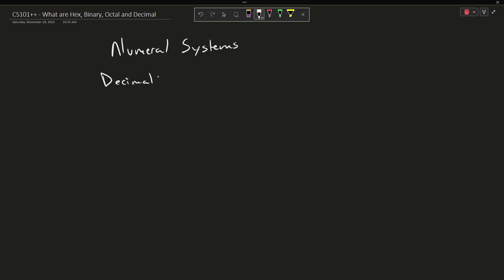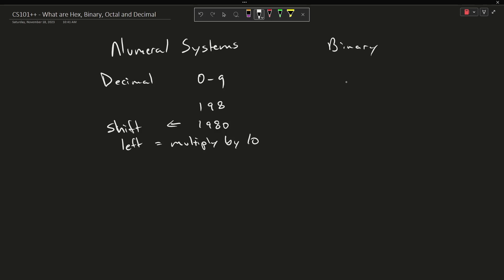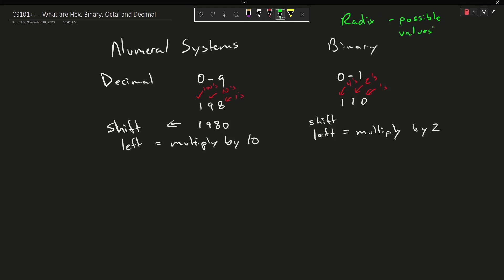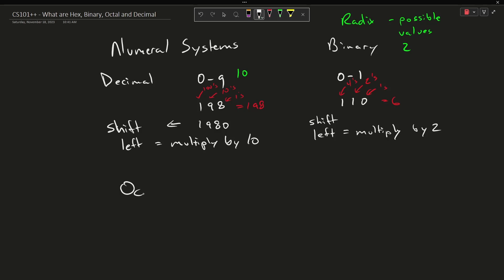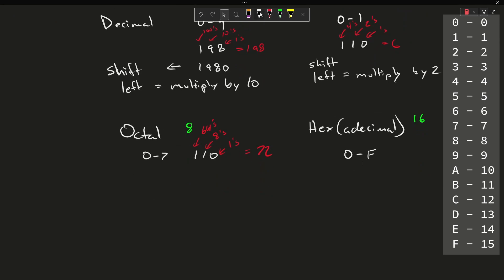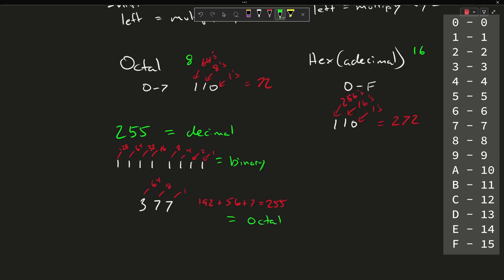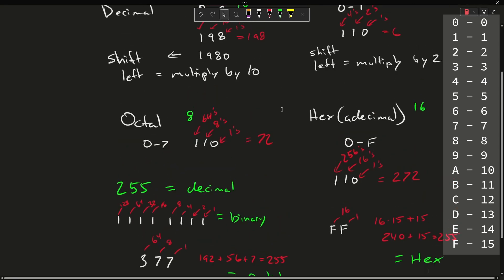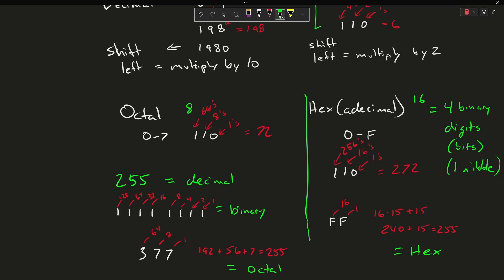CS101++ - What Are Binary, Hexadecimal, Octal and Decimal?